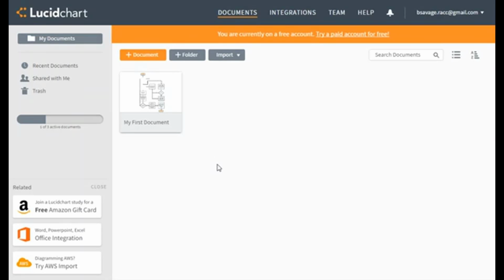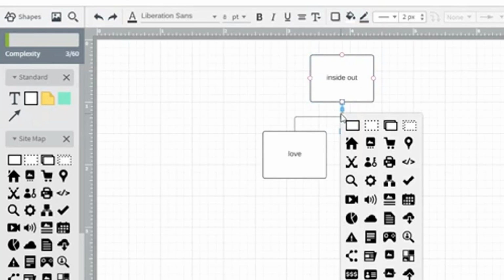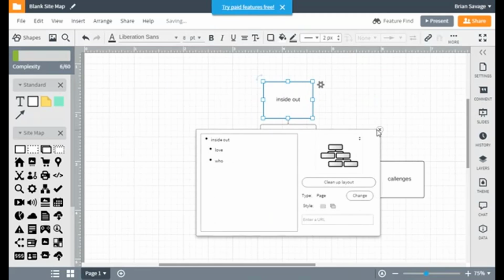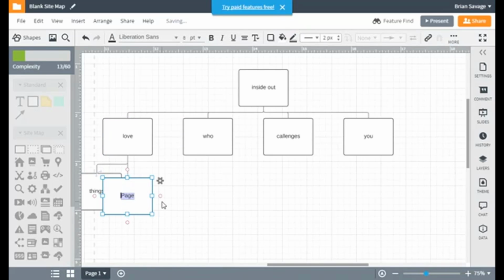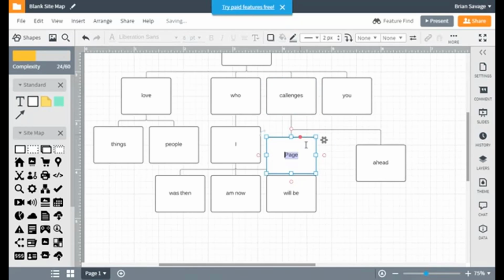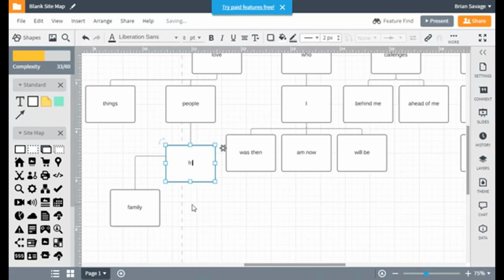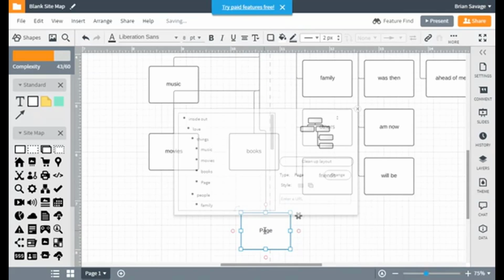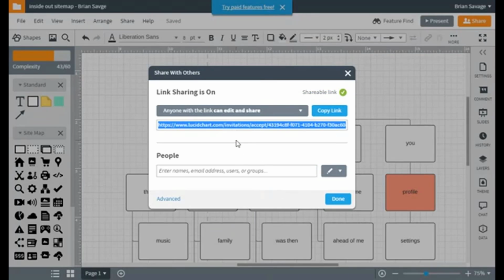inside out – STEP 001 | Creating A Sitemap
in this video we learn how to layout our website and create a design sitemap.